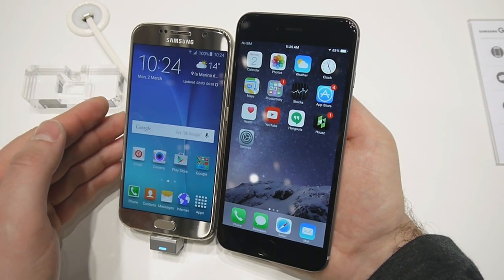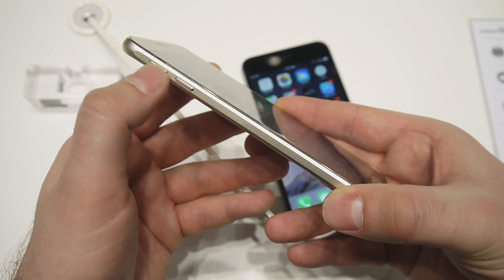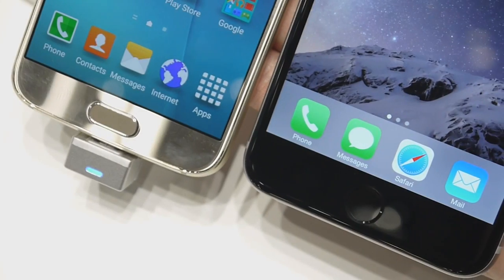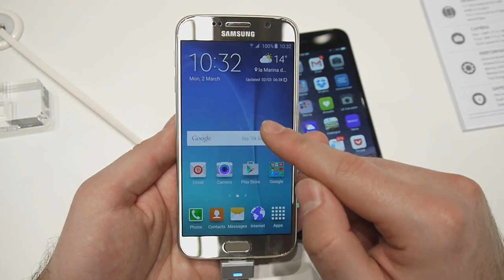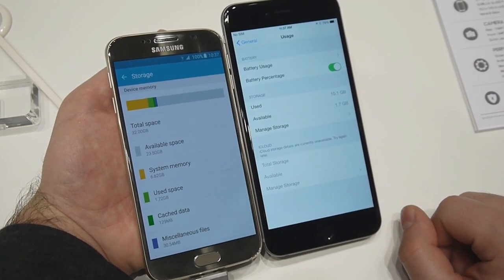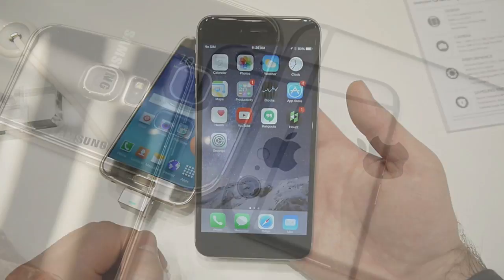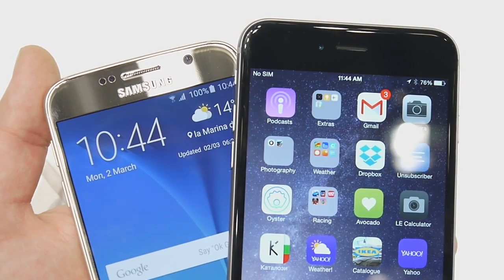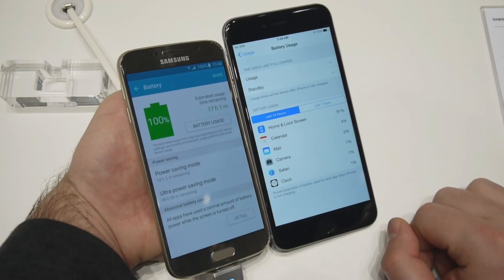Samsung Galaxy S6 vs iPhone 6 Plus: first look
The Samsung Galaxy S6 Android smartphone was announced here at MWC 2015, and we already had our chance to take it for a spin. Here's how it stacks up against a potent rival, the Apple iPhone 6 Plus.